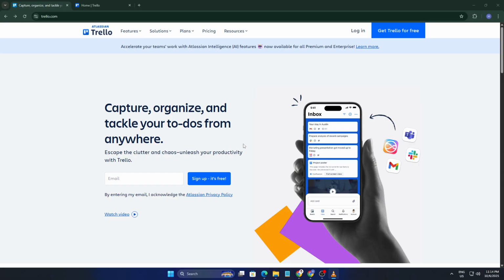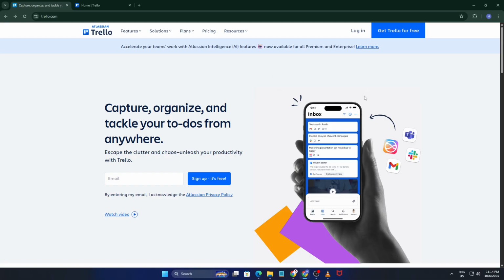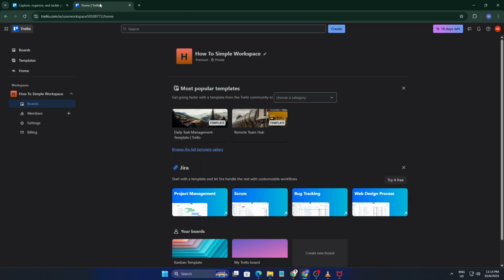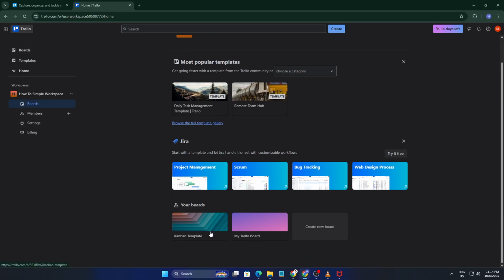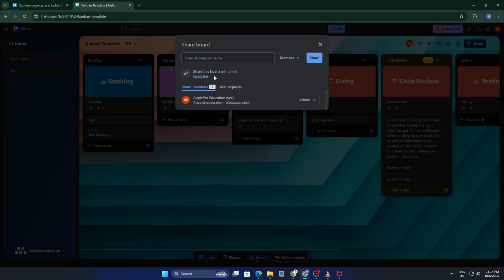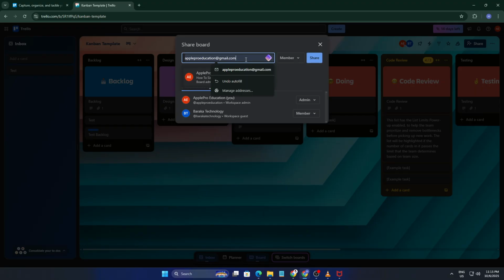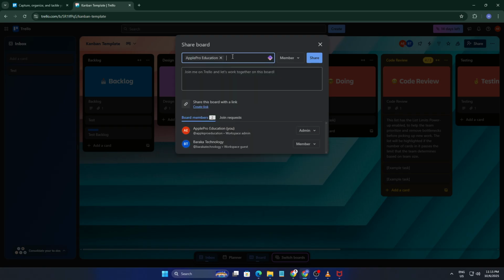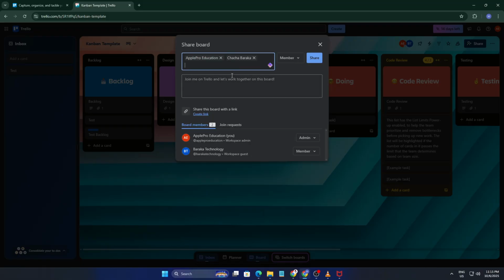How To Share Trello Board - 2026 (NEW METHOD)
How To Share Trello Board
In this video, you’ll learn How To Share Trello Board easily and securely with your team or collaborators. We’ll cover step-by-step methods to share boards via email, links, and Trello workspace settings, ensuring everyone stays on the same page. Whether you want to invite members to Trello, set permissions, or collaborate in real-time, this guide makes sharing your Trello boards simple and efficient.